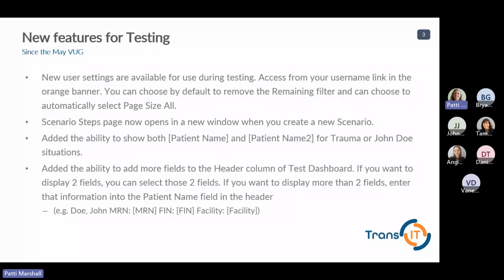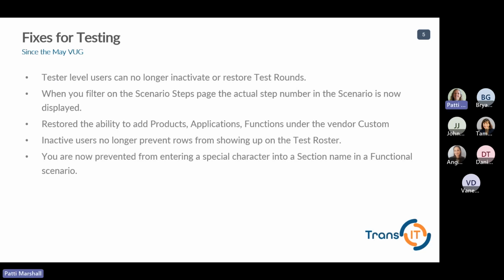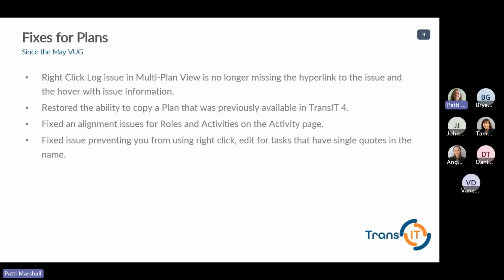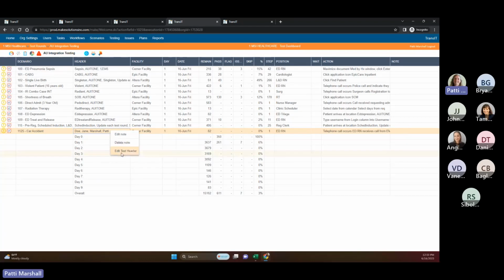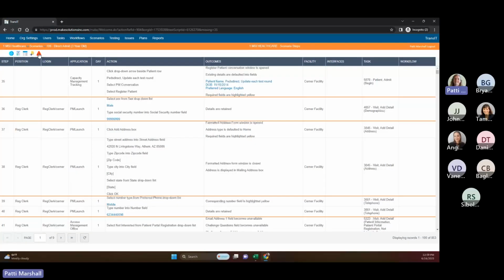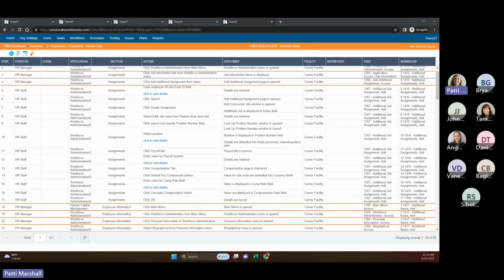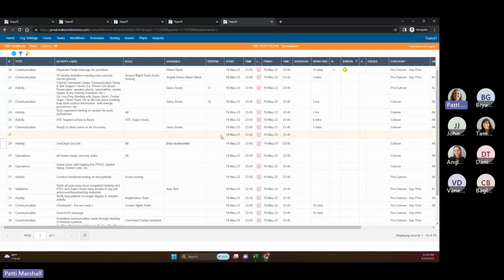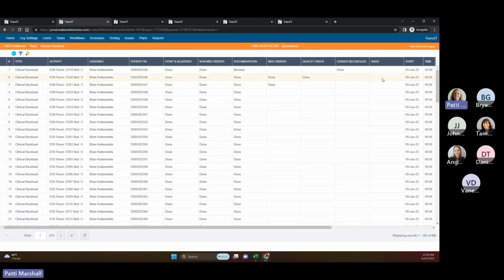TransIT Virtual User Group Lunch'n'Learn 2023/06/16 Meeting Recording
This month's meetings included fixes and new functionality added since May.

This included the following new features: you can choose by default to remove the Remaining filter and can choose to automatically select Page Size All in Testing with a new User setting, Scenario Steps page now opens in a new window when you create a new Scenario, added the ability to show both [Patient Name] and [Patient Name2] for Trauma or John Doe situations, added the ability to add more fields to the Header column of Test Dashboard, you can now export the Vendor list with all Productions, Applications and Functions from Org Settings, enhanced the functionality of the Workflow Open Scenario box, when you click the number link for a Scenario it takes you the Scenario to the first instance of that Workflow in the scenario, with the Workflow highlighted, other instances are also highlighted when you scroll through the Scenario, after running the Build Audit, you can now advance between steps missing a position with a single click, added the ability to associate a test round to a specific project, added a filter to Application and Task in the test report, added the ability to multi-select issues on the Issues page and change the following fields: Assigned, Emergency Change, Estimated Hours, Impact, Priority, Requested Date, Resolve # and Status, added right click option on Issues page to be able to multi-select and change the Project associated to 1 or more issues, the first release of Plans security, you can now assign multiple roles to an Activity in a Plan, when you use the right click Insert option to add a row above a previous row in a Plan, it defaults to the start date of the Activity that you are inserting above, and added the ability to automatically send messages at 5pm Eastern to the Assigned user for an Activity in a Plan any time the Assigned field is updated.

In also included the following fixes: Tester level users can no longer inactivate or restore Test Rounds, when you filter on the Scenario Steps page the actual step number in the Scenario is now displayed, restored the ability to add Products, Applications, Functions under the vendor Custom, inactive users no longer prevent rows from showing up on the Test Roster, you are now prevented from entering a special character into a Section name in a Functional scenario, right Click Log issue in Multi-Plan View is no longer missing the hyperlink to the issue and the hover with issue information, restored the ability to copy a Plan that was previously available in TransIT 4, fixed an alignment issues for Roles and Activities on the Activity page, and fixed issue preventing you from using right click, edit for tasks that have single quotes in the name.

The tips of the month were: use the TransIT refresh vs Browser refresh to retain your current TransIT settings on the page you are on; if you make proper use of Header fields when creating Workflows and Scenarios, it really reduces the amount of time to create and maintain Scenarios; contact if you want to turn on the ability to send automatic reminders from Plans; custom drop-down lists can be created in TransIT for use in Plans.